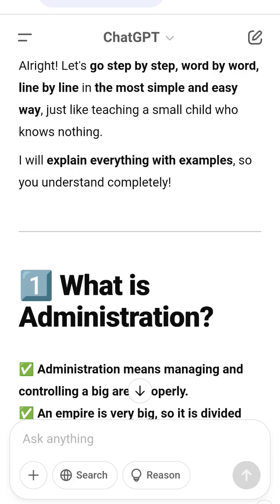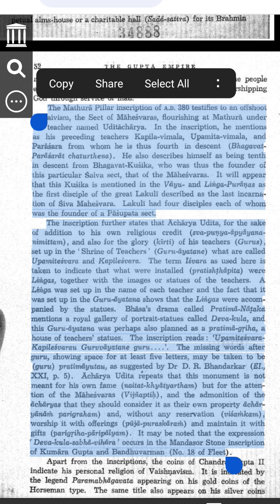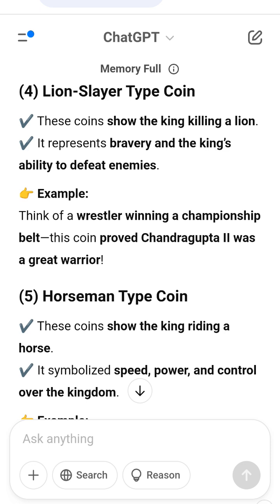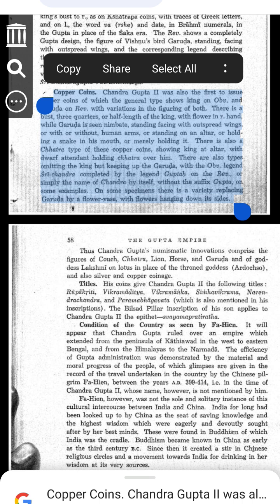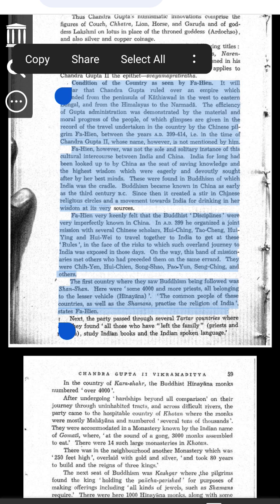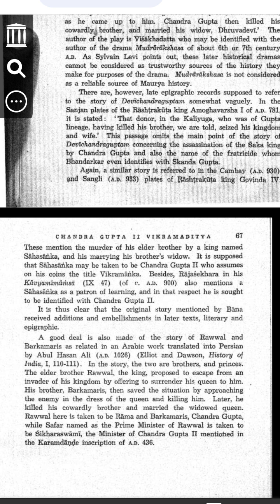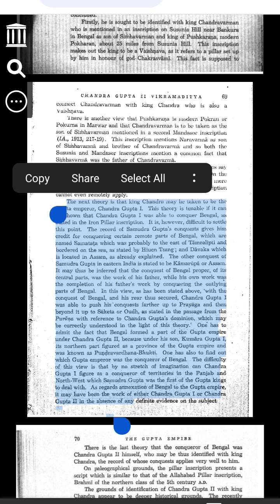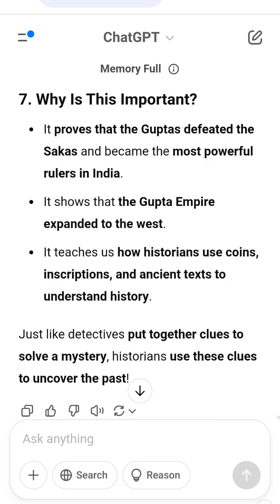Gupta Empire (part - 9)